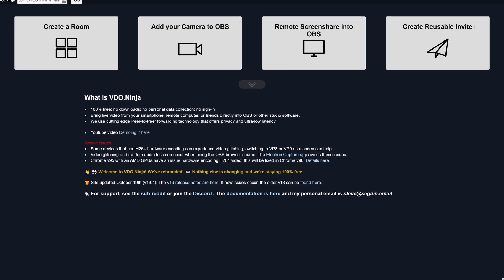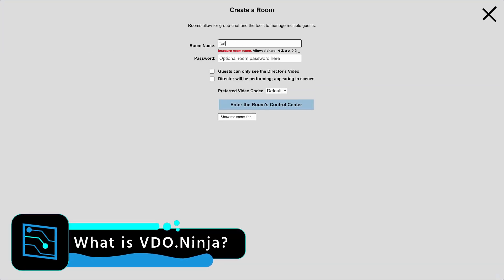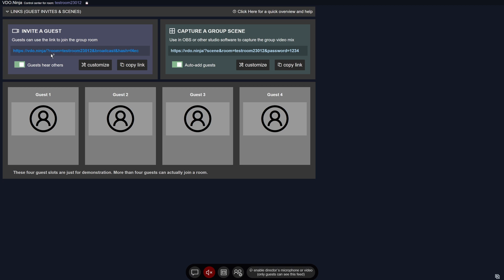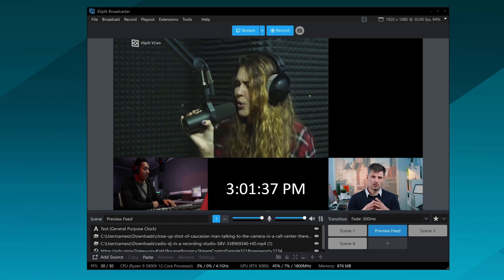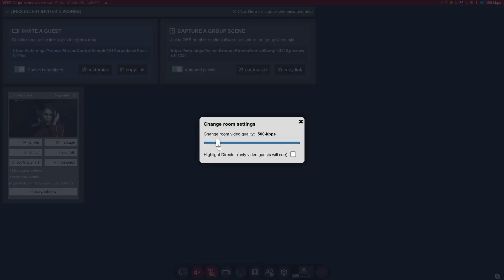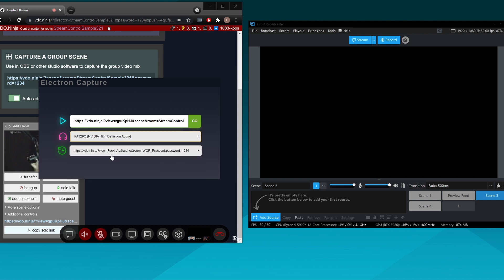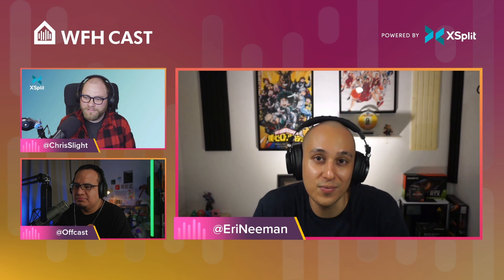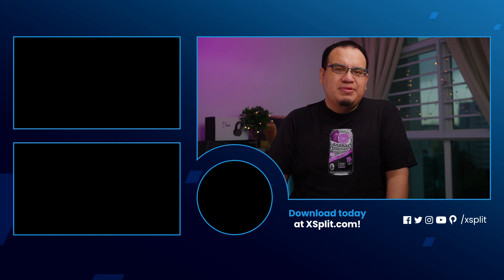VDO Ninja... the Best Virtual Talk Show Software?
If you are producing an online talk show or podcast, make it your live easier with VDO.Ninja.

VDO.Ninja is P2P video chat software powered by webrtc, which means it's ultimate low latency and design to work seamlessly with live streaming software.

Intro 00:00
VDO.Ninja 00:36
Setup 01:12
Director View 02:50
Electron Capture 05:03